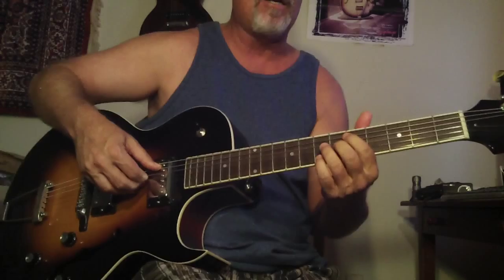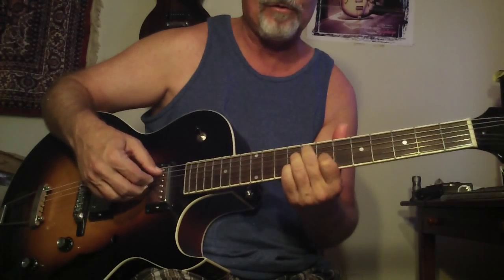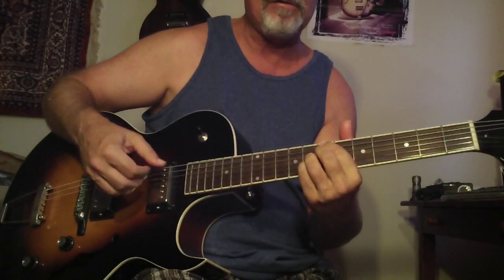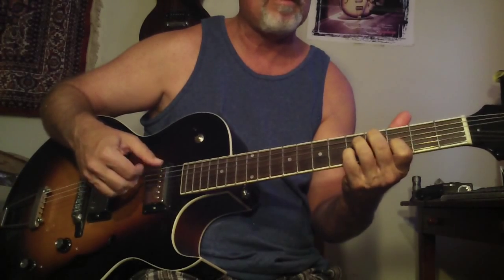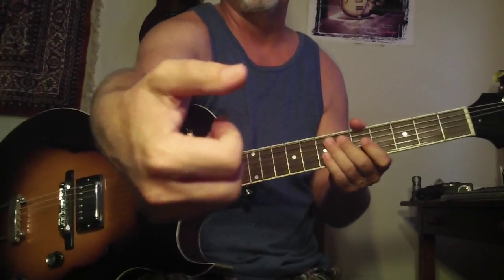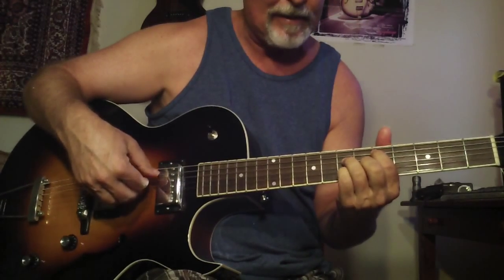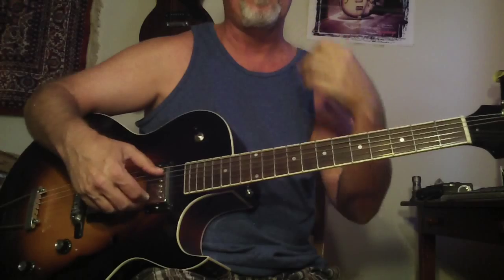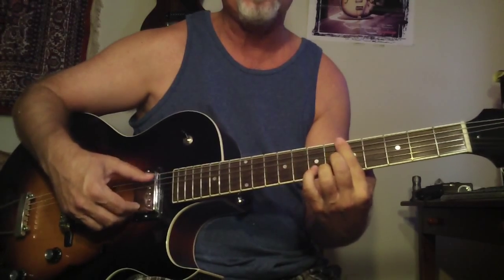Cycle 1 GUITARLADDER SYSTEM $199 add moving bass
My bass fingernail is very short so hard for me to get the usual volume on the bass notes but you will get the idea. Look for the blue guitar ladder cover. it works and will take you further then you ever imagine in your playing and writing and that is no hype.
IT WORKS.